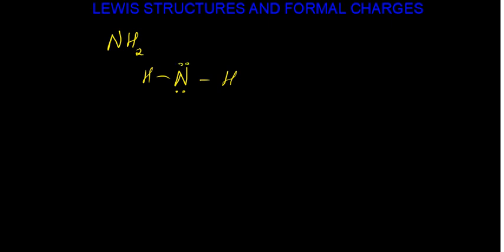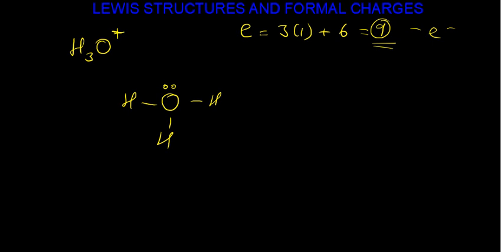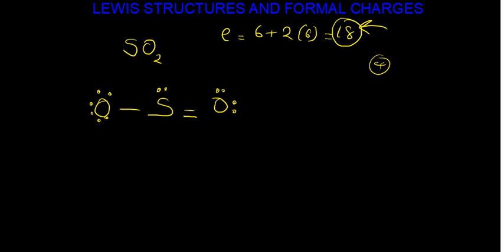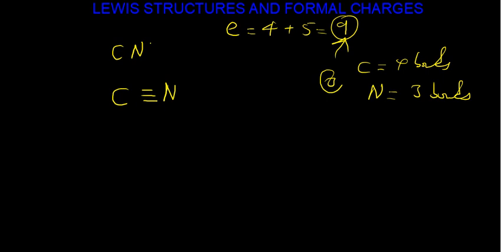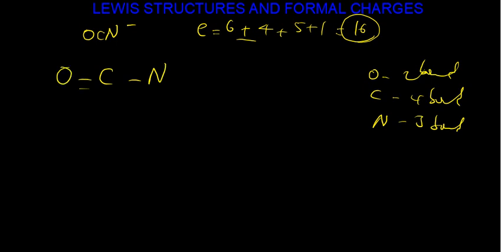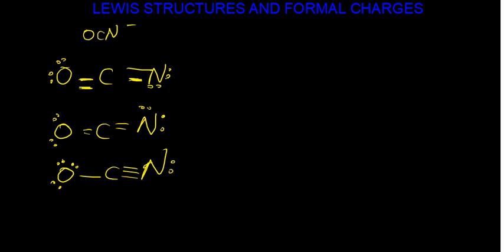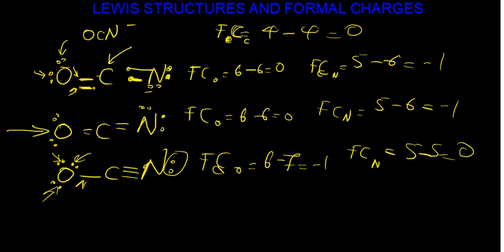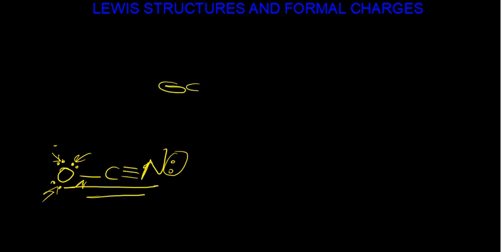LEWIS STRUCTURES | Odd number of electrons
Review lewis structutres and formal charges. This is only a short video, register with us to access more content.